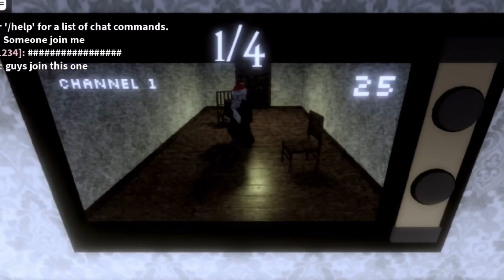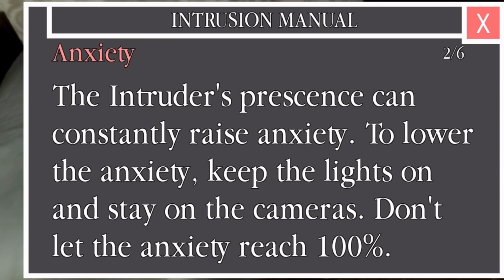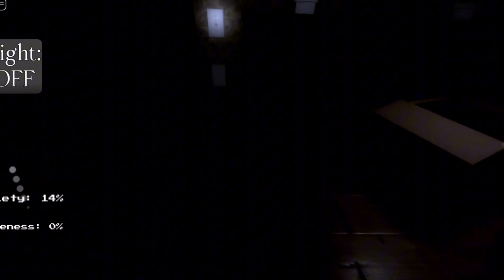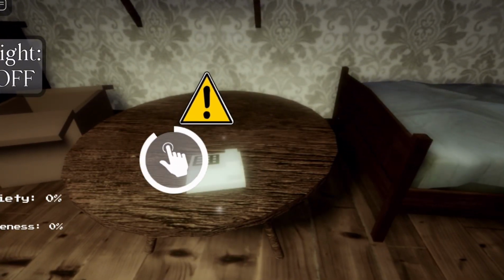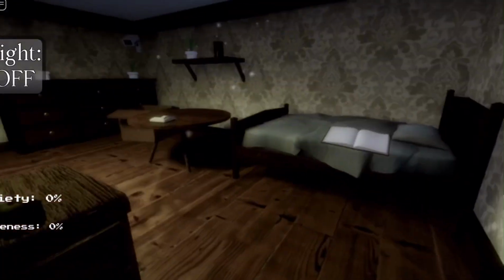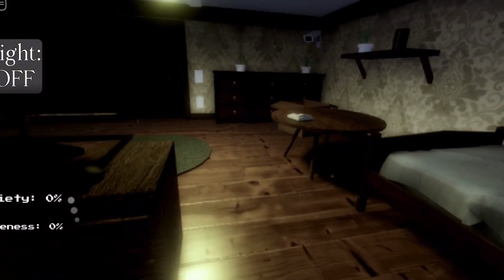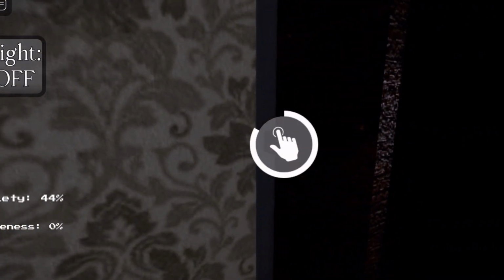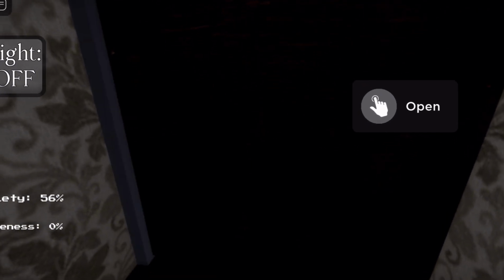roblox intruder scared the sh*t out of me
I play Roblox intruder and watch me get scared like a 🐱

**SOCIAL MEDIAS**